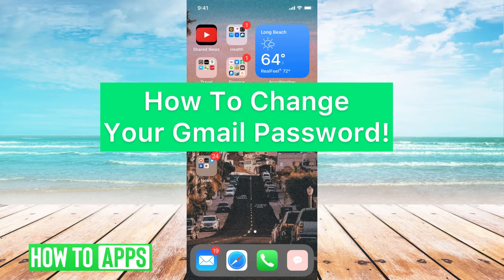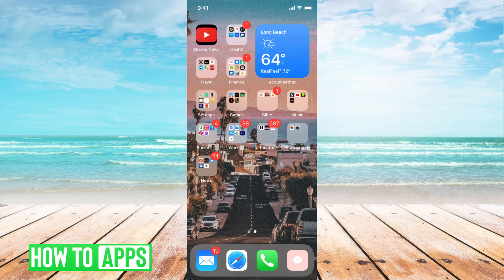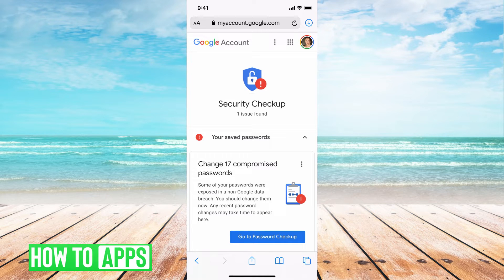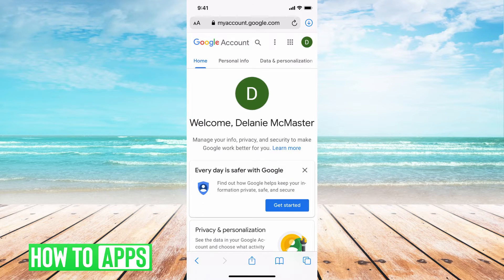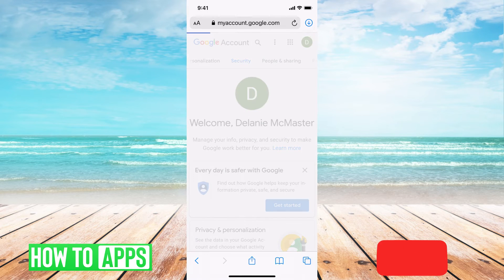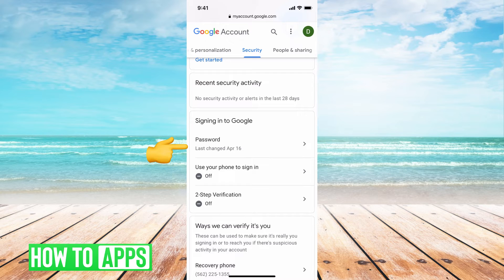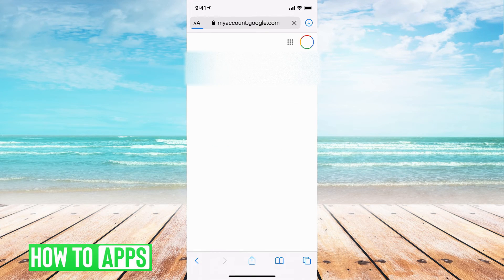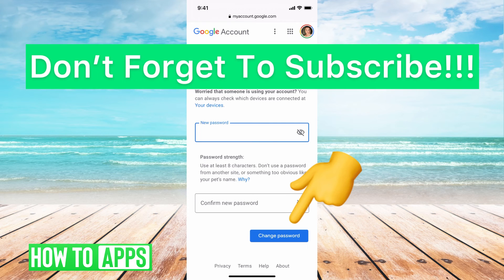How To Change Gmail Password (Mobile)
Let's change your Gmail password on your iPhone or Android mobile device in this quick and easy guide.

Google allows you to change your Gmail password no matter what device you're on. In this video, I walk you through the steps to change your password on an iPhone but the process is the same for Android in 2021. You can go into your account settings and from there verify that you own the account. You may have to use your Face ID or your current password. From there, you can reset your password to something new. If you've forgotten your old password you can reset it by verifying your phone number and using the one-time verification code that they send to your phone number as a text. Without the old password, the only way to recover your account is to go through and reset it by getting the OTP code texted to you.

0:00 Intro
0:05 How To Change Gmail Password